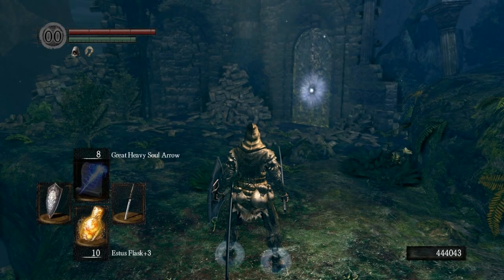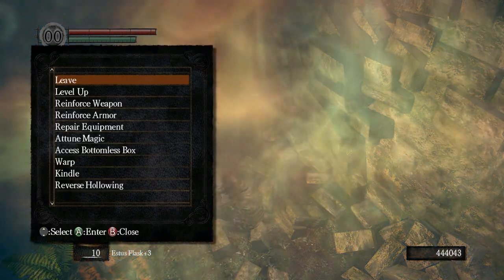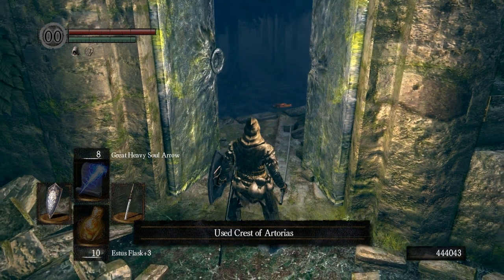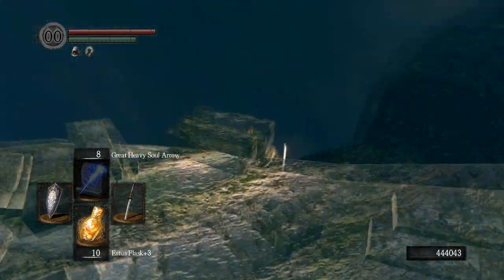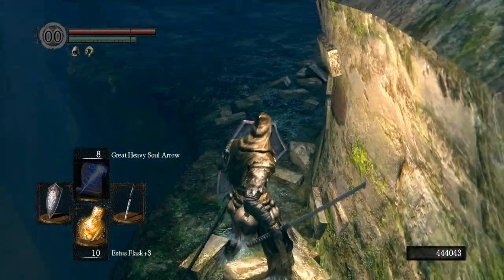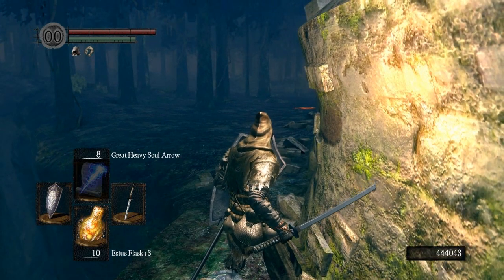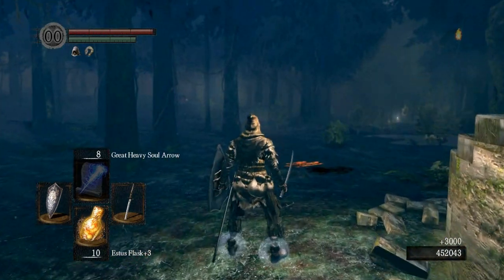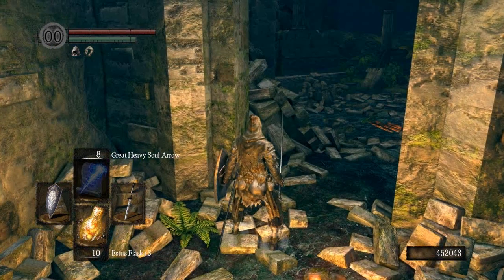Dark Souls - Soul Farming in the Darkroot Garden - 8,000 Souls Easy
In this Dark Souls video I show you how to Farm Souls in the Darkroot Garden.